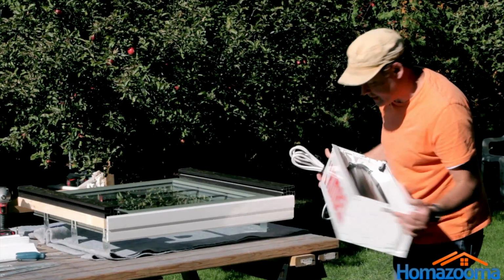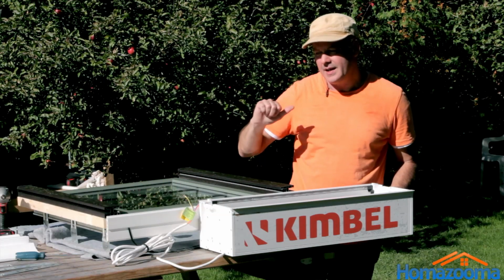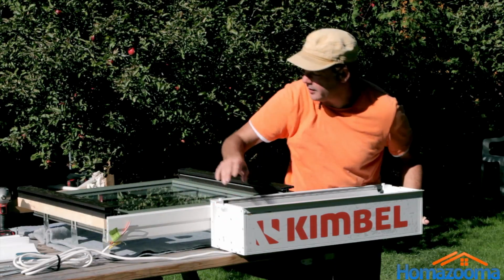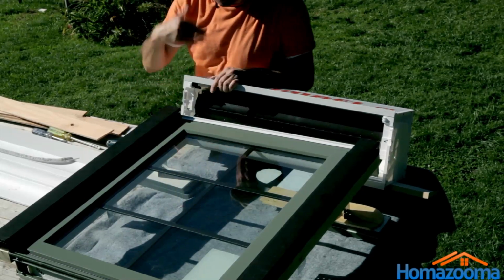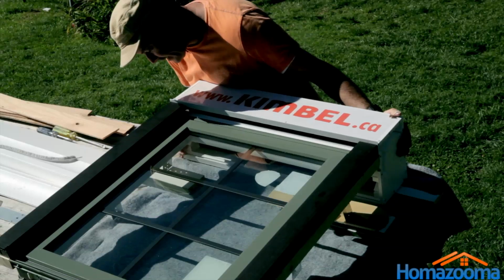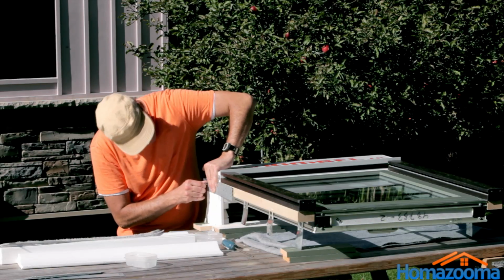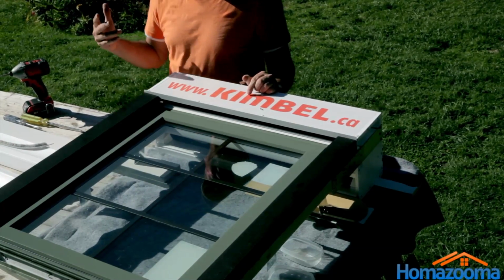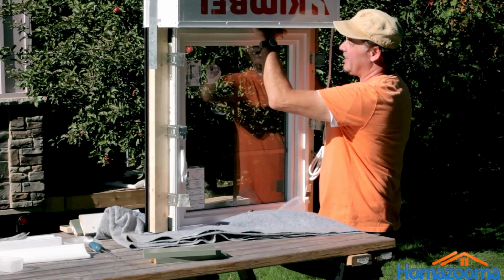Install Window Security Shutter Pt 3 of 3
Where you can learn how to get sponsored products for your tiny house with our course at Sponsormatic!

For more free how to's visit Homazooma.com Where you can "Build your wealth around your house - even if it's a tiny house!".